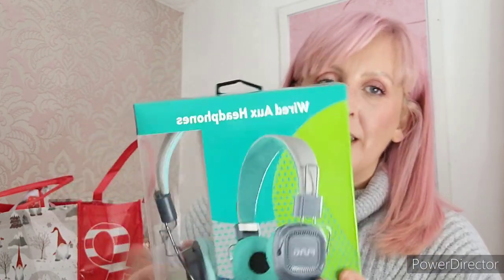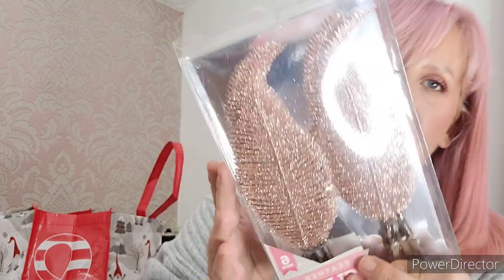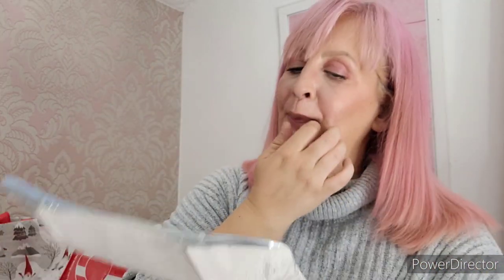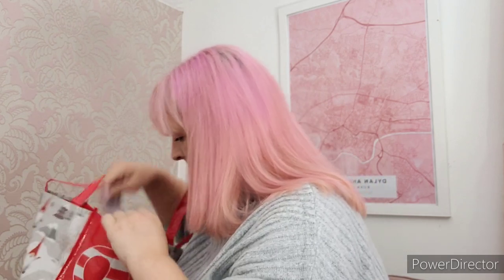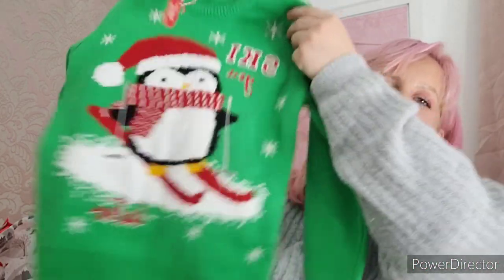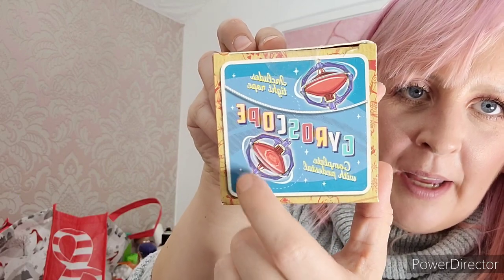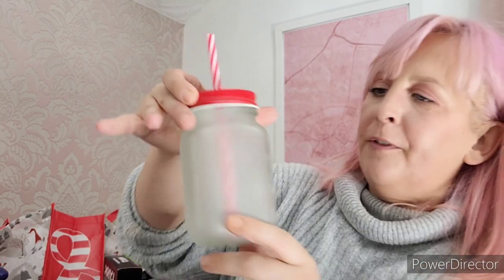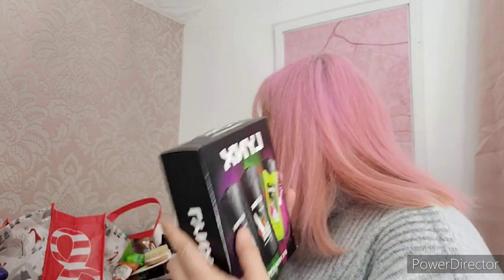POUNDLAND HAUL | POUNDLAND CHRISTMAS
I HAVE WELL A TRUELY STARTED MY CHRISTMAS SHOPPING BUT THIS IS SO LATE FOR ME, IM NORMALLY ALL DONE BY NOW.

GOT TO LOVE A CHRISTMAS 2022 POUNDLAND HAUL THOUGH

THE HANDWARMERS